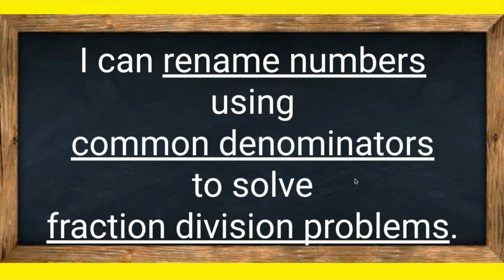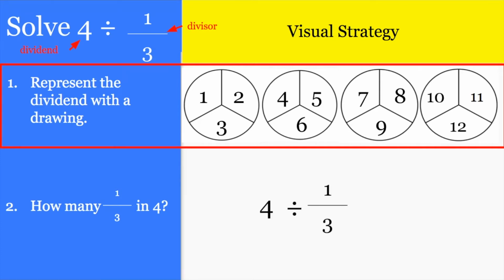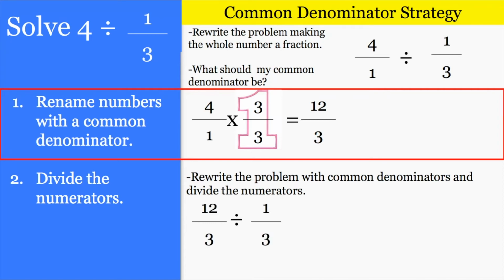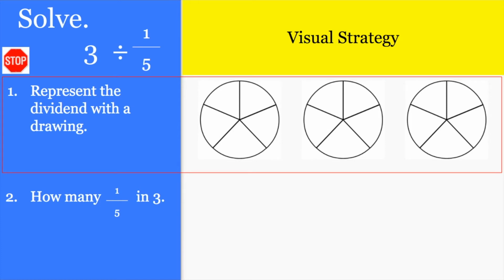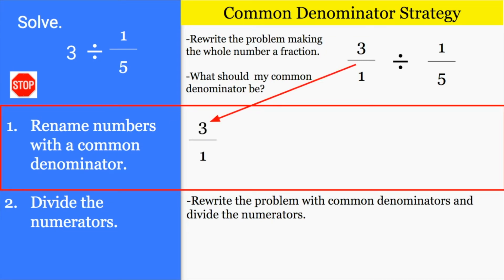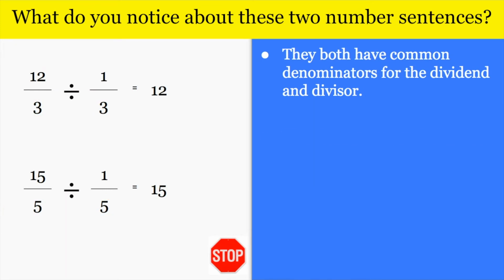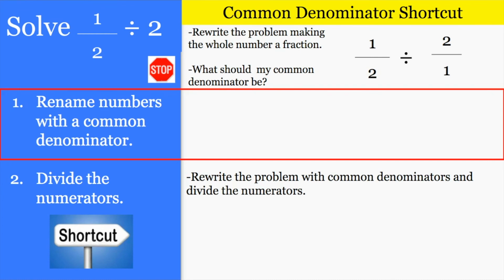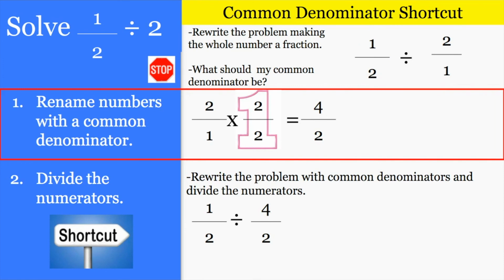Math 5th Grade Dividing Fractions Mrs Fields